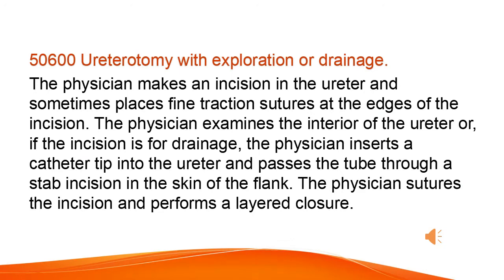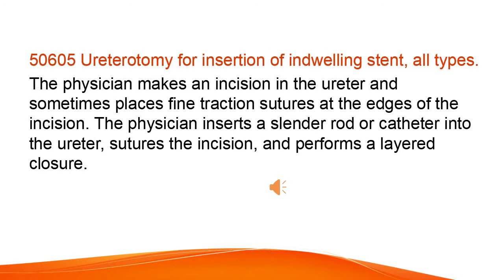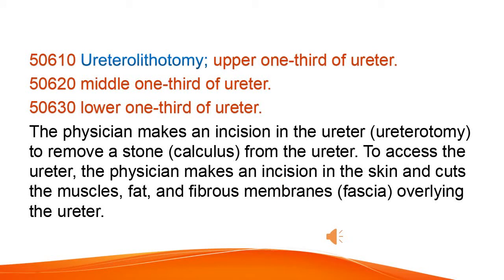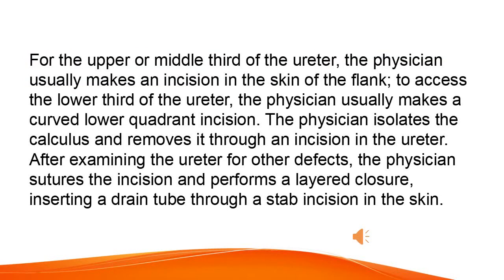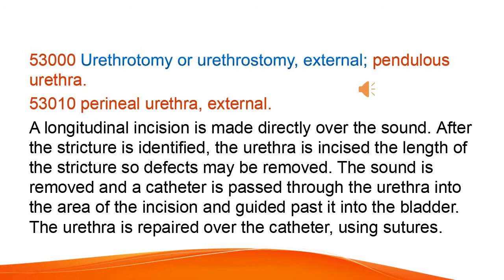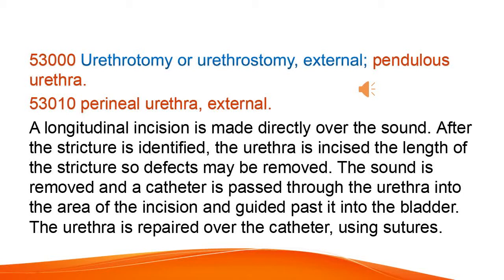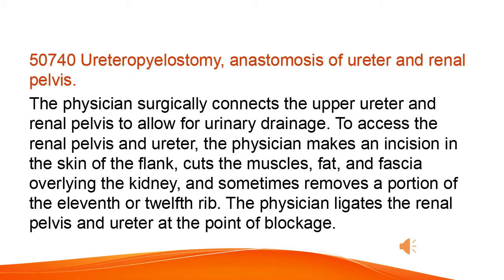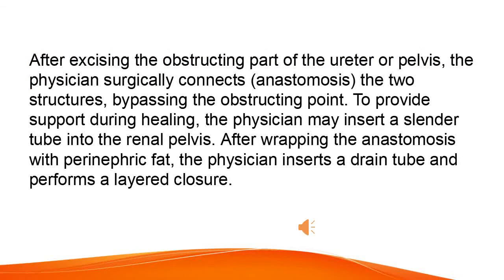Ureterotomy CPT code - simplify medical coding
ICD-10-CM
ICD-10-PCS

medical coder
medical coder course
medical coders
medical coding

cpc exam
icd coding
IP-DRG training
icd guidelines,
cpt,